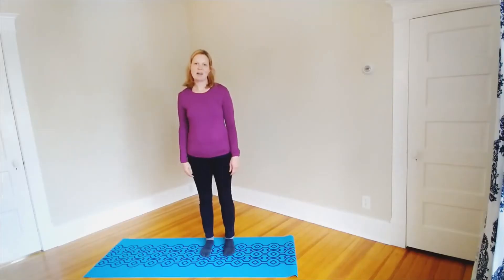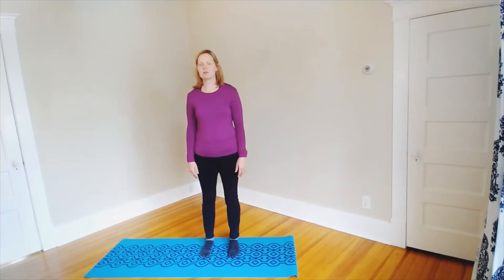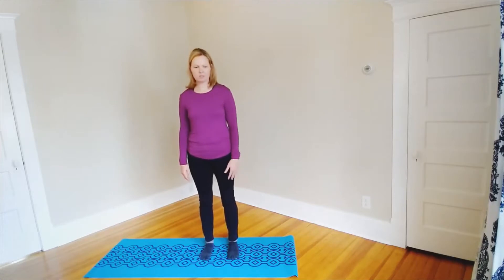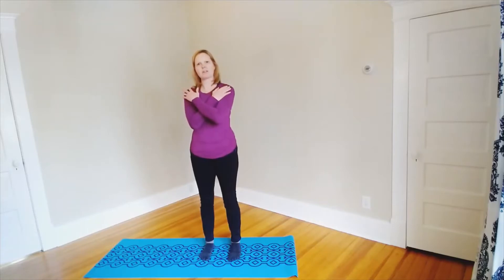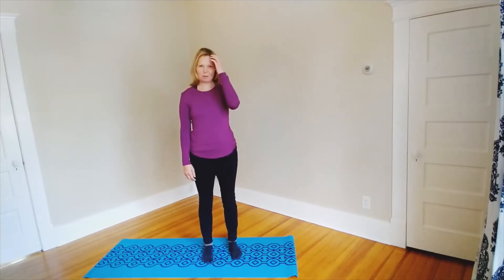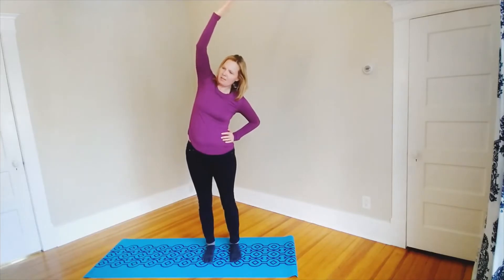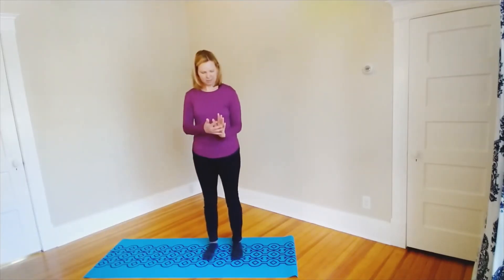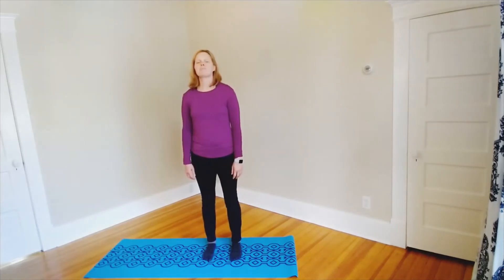Joanna Zaremba's Resilience Series: Movement Reset for Resilience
Join local meditation, mindfulness, and yoga teacher Joanna Zaremba for a whole-body movement reset to help shift your mental and physical energy and show your body care.